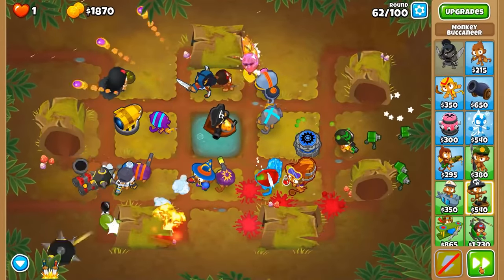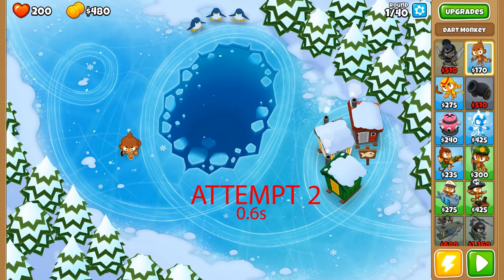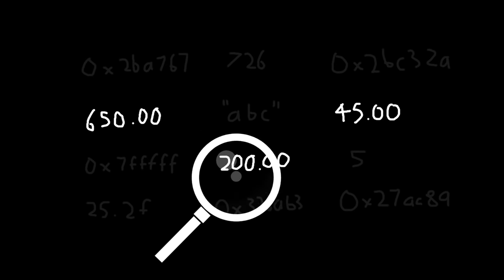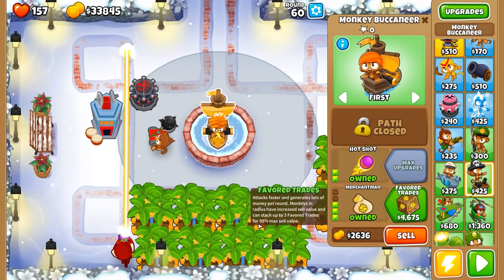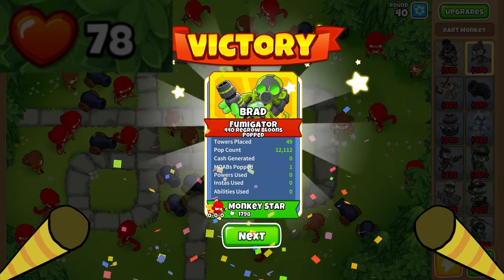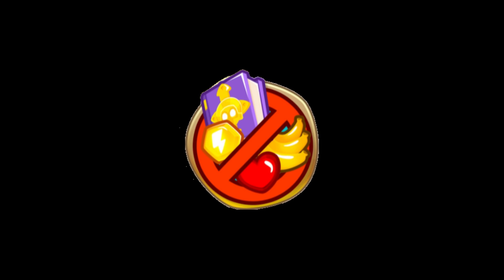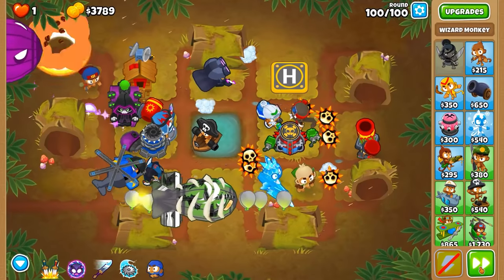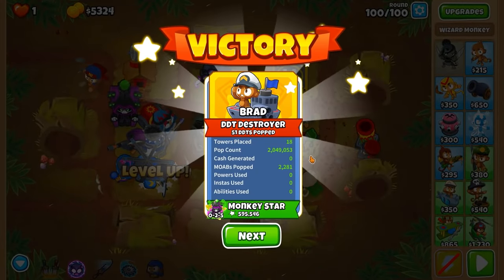Beating BTD6 with AI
program hacks mouse
program uses mouse to play bloons
program plays bloons better than I do